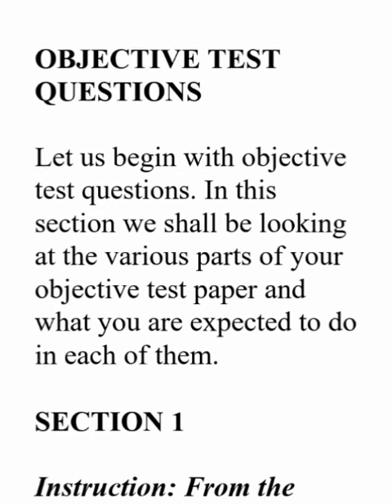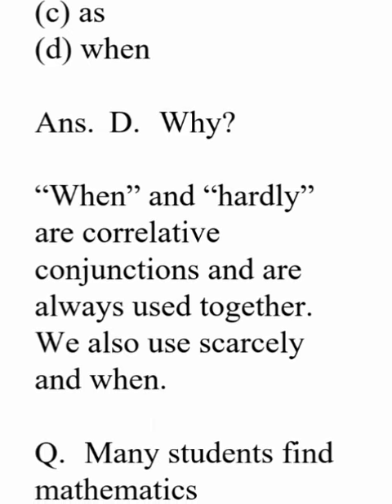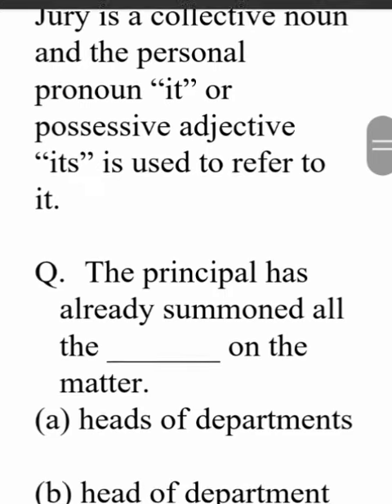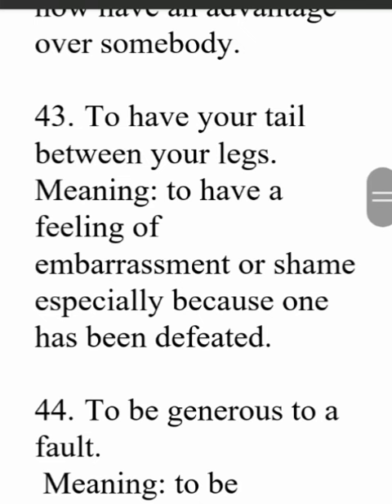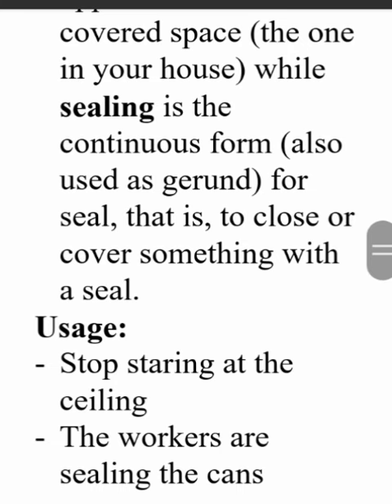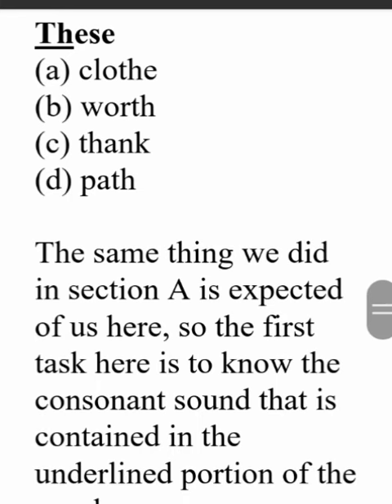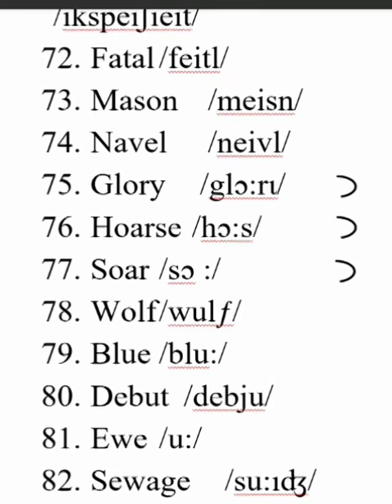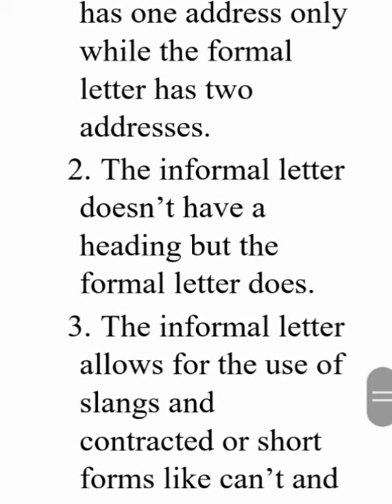HOW TO SMASH ENGLISH LANGUAGE IN WAEC/JAMB (SECRETS WHICH TEXTBOOKS AND CHECKPOINTS WON'T TELL YOU).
THE COMPLETE ENGLISH LANGUAGE GUIDE/TUTORIAL FOR WAEC AND JAMB.